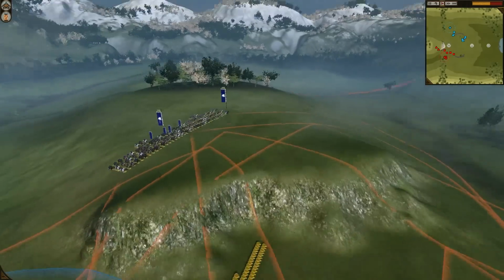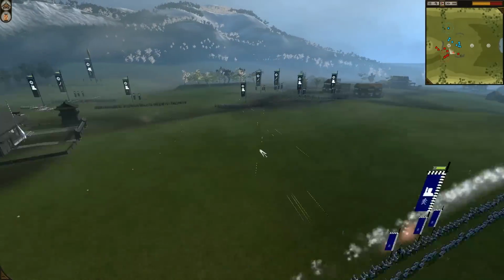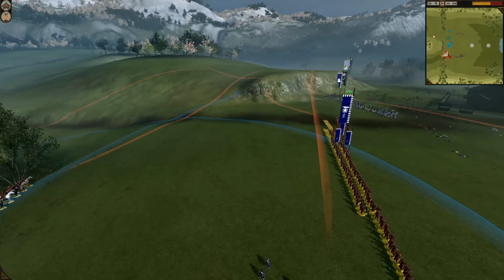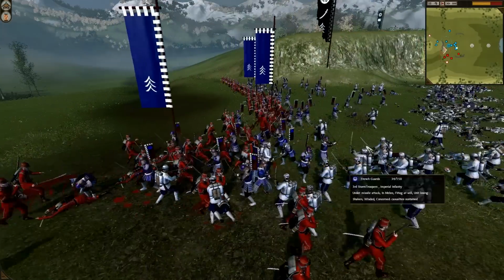Shogun 2 Fall of Samurai Commentary 2 Gatling Guns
I fight a really close battle and I got Gatling GUNS!